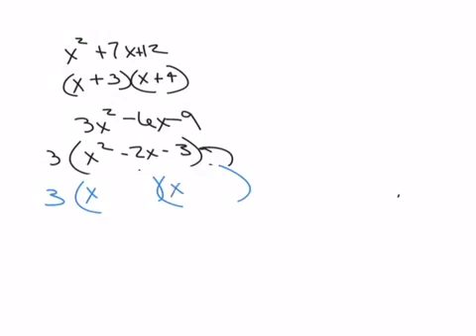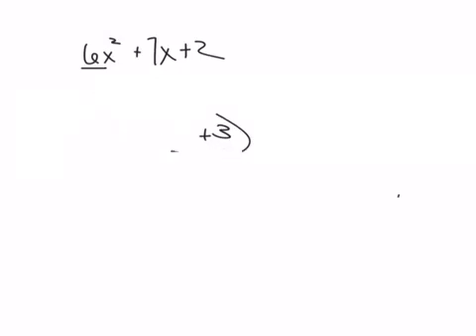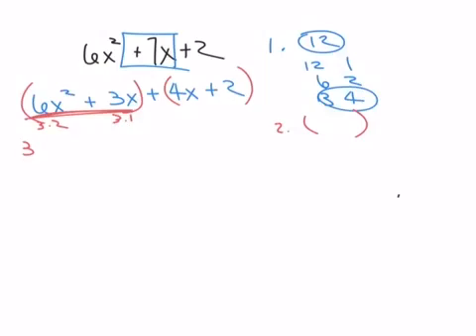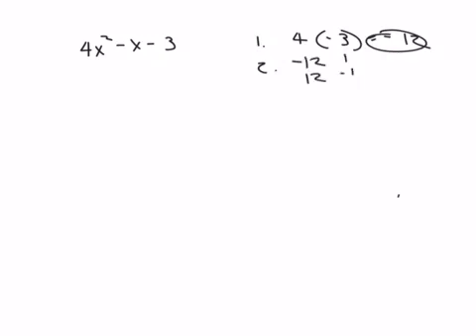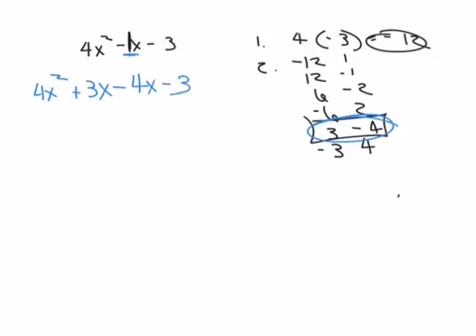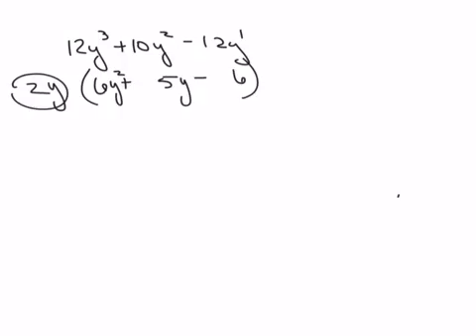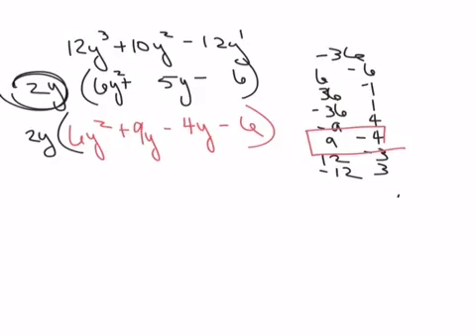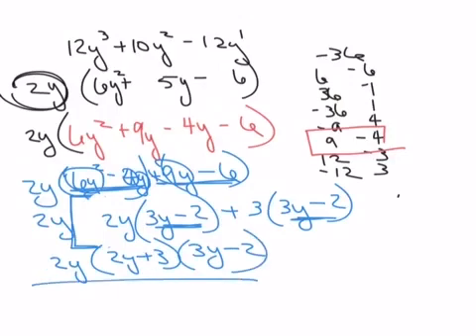6.3a kpc elementary algebra